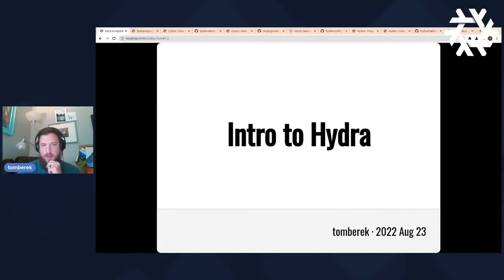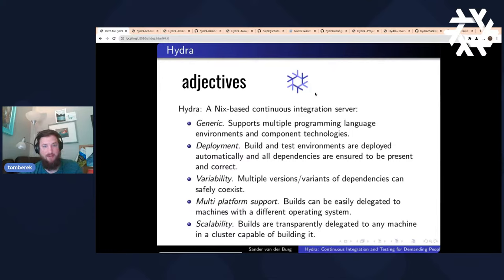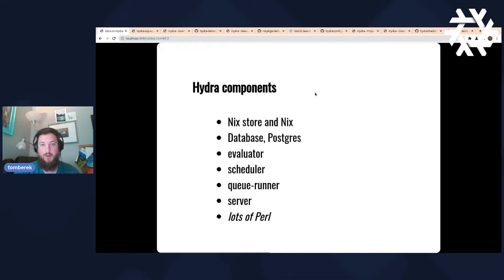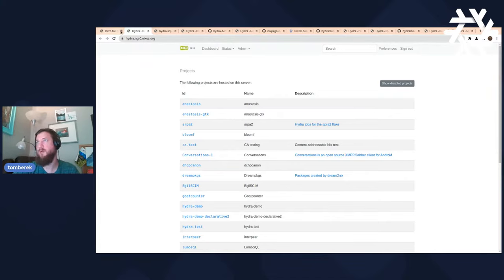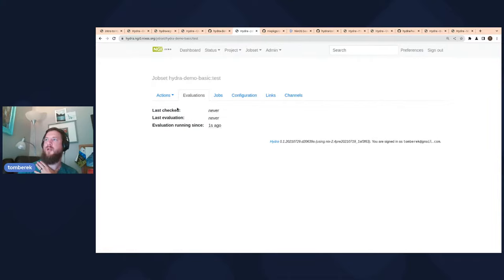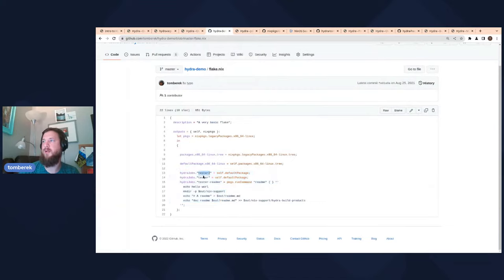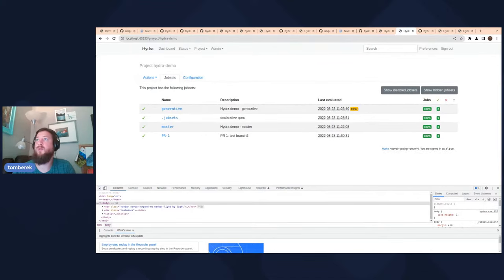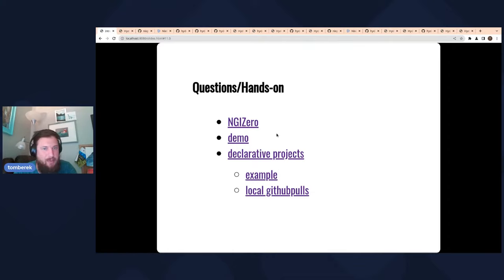Thomas Bereknyei - Hydra, Nix's CI (SoN2022 - public lecture series)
In this lecture, Thomas (a.k.a. tomberek) will talk to us about Hydra, Nix's CI. You can expect an introduction to the Nix based CI project, Hydra. We will cover overall architecture, initial usage, limitations, benefits, and walk people through creating and managing their own projects.

Special thanks to the NLnet Foundation, the European Commission, the NixOS Foundation, and Tweag for making this event a reality!